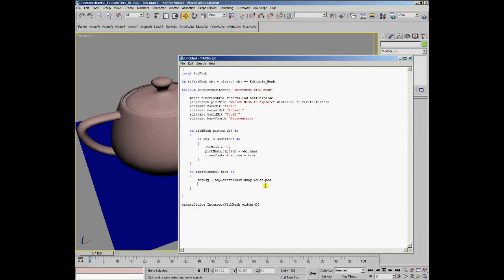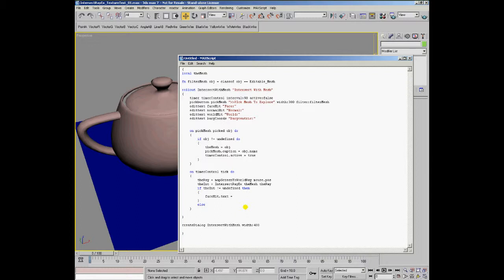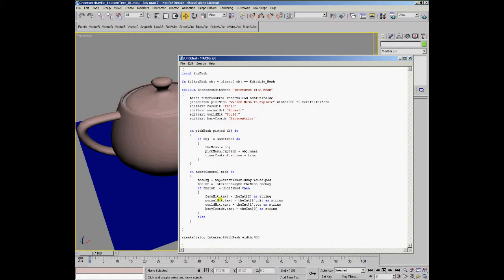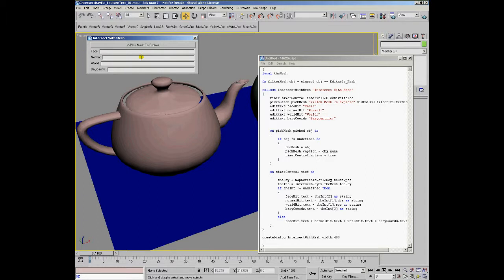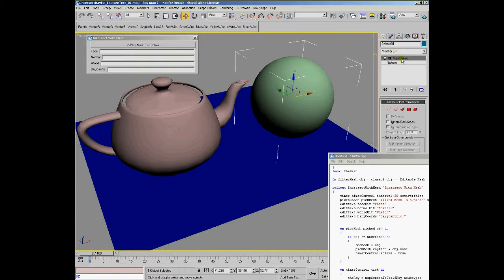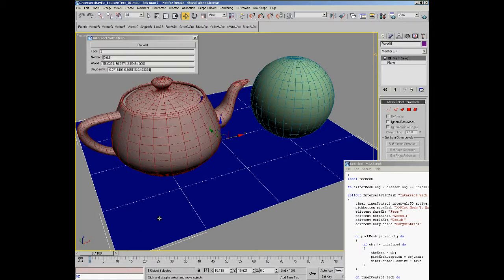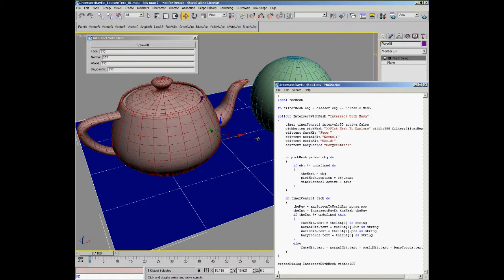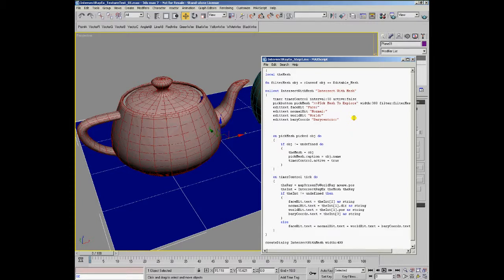3DS MAX [14] 6 - Ray Intersections - Pt.5